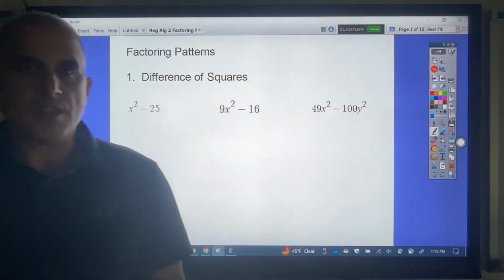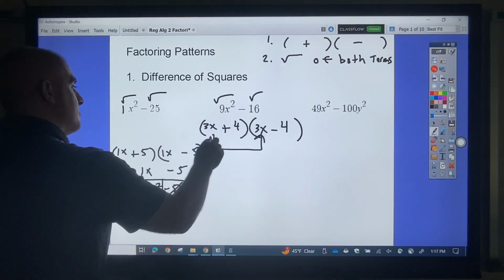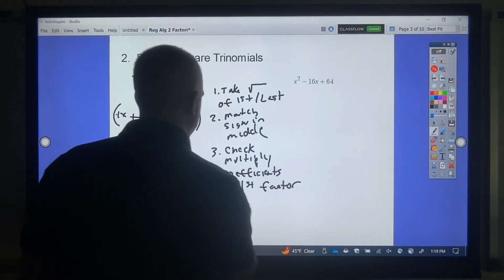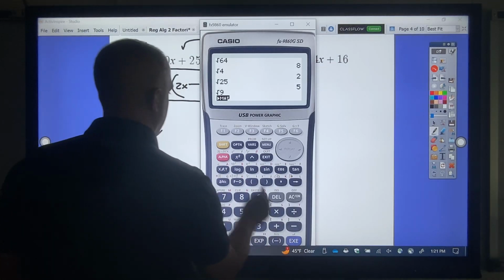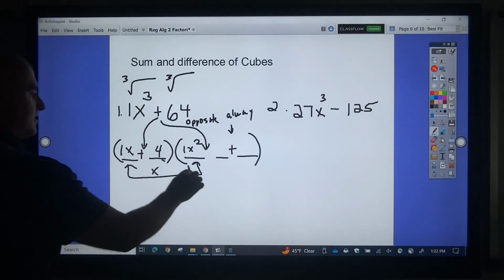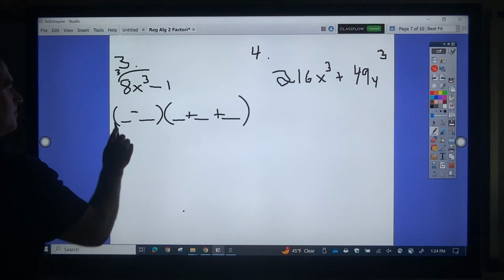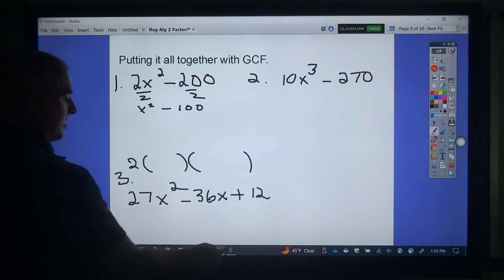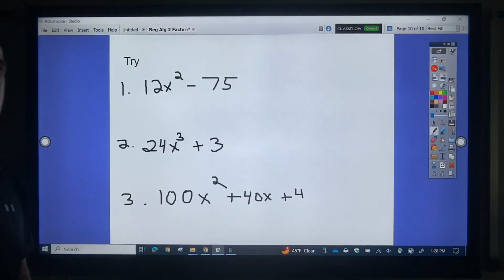Algebra 2 Factoring Patterns